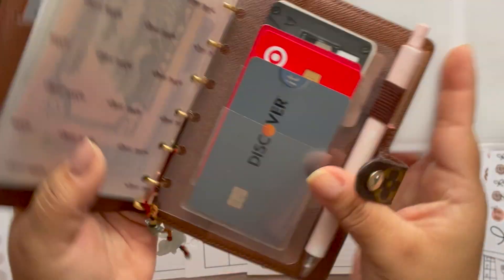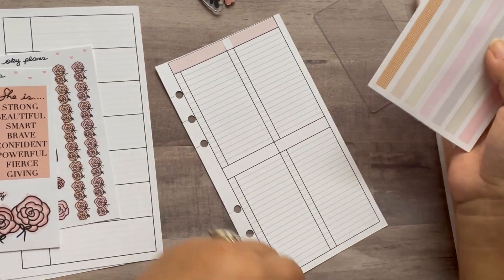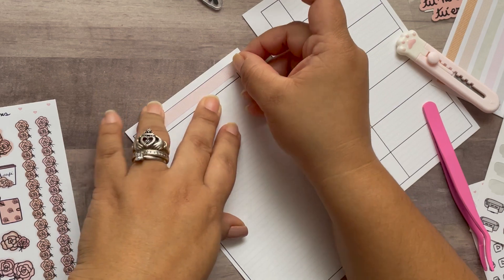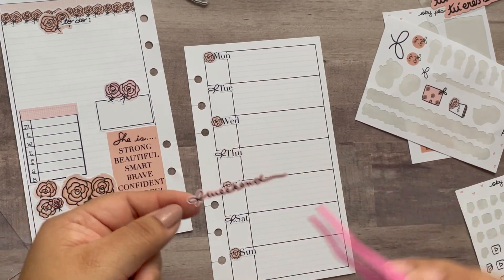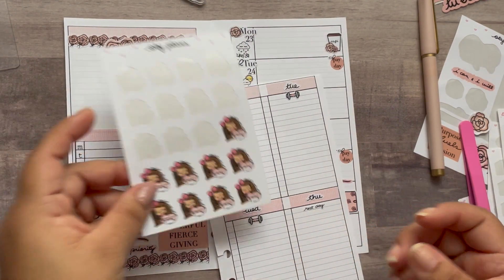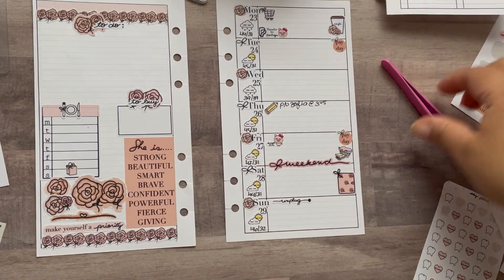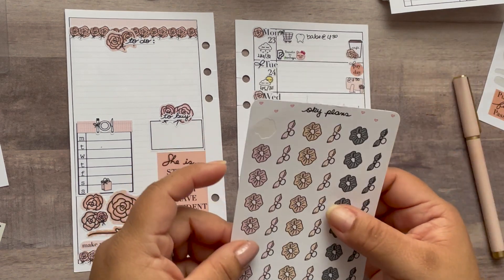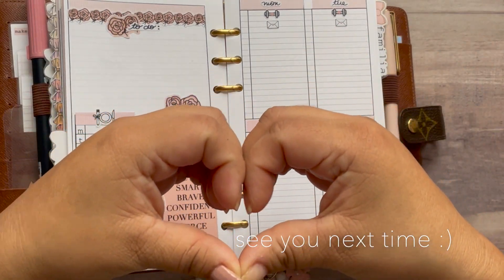Peach rosette theme plan with me :)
Hello my friends! Did I talk a lot on this one, yes , yes I did lol. Love you all, enjoy!

Links to IG and our shop are also on our banner :)

Here is where you can find the pocket adhesives:

Also for those asking me how I make my thumbnails for our YouTube, we use Canva, it's easy to use :)  @canva  , you can do so many things there even pdf files and they also have templates for your to use :)